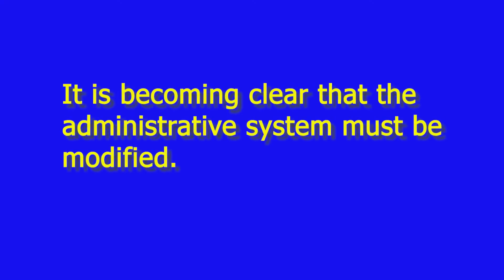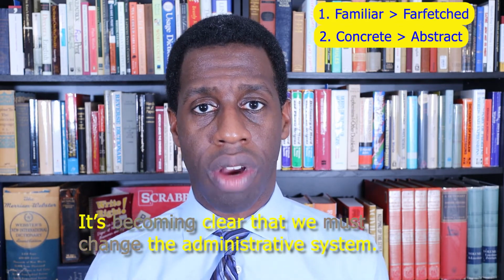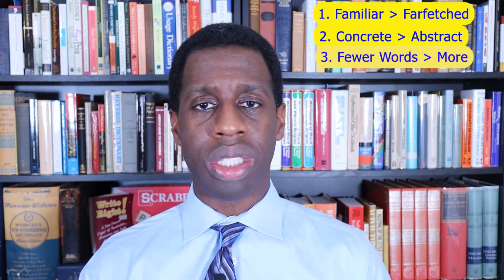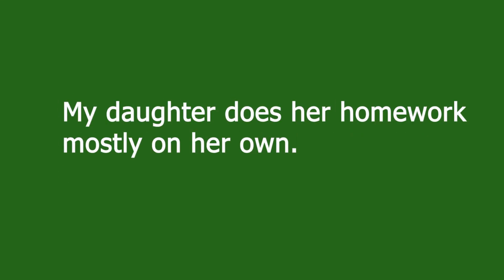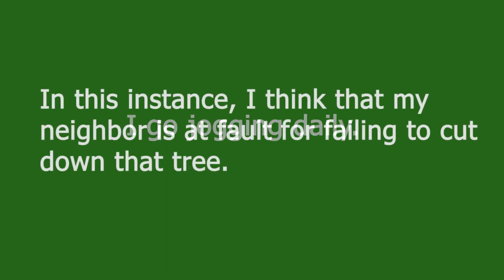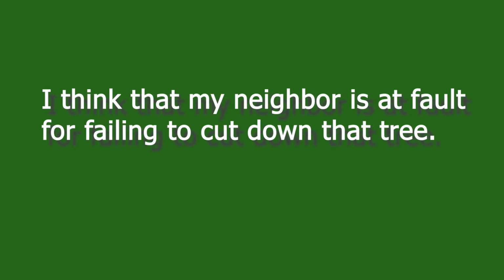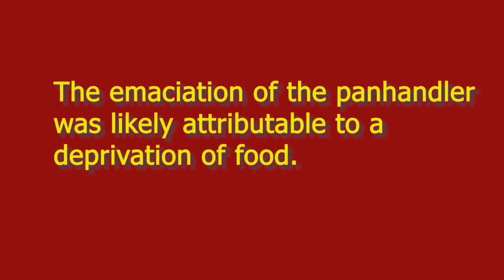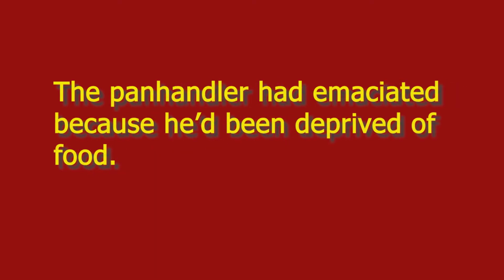5 TIME-HONORED PRINCIPLES To Improve Your Writing NOW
Tired of the same impractical wisdom? Enhance your written communication skills by learning these five easy principles that have actually stood the test of time. A very long time.